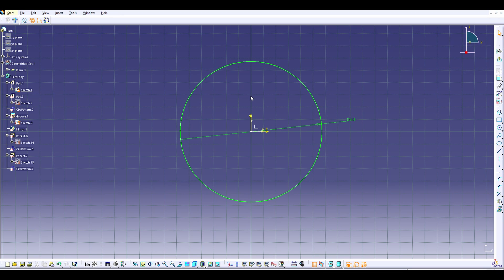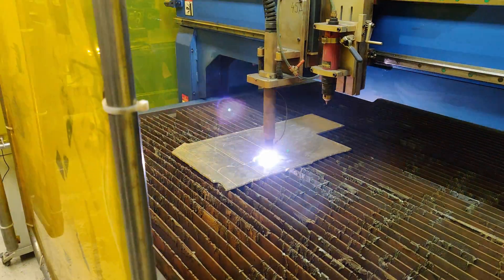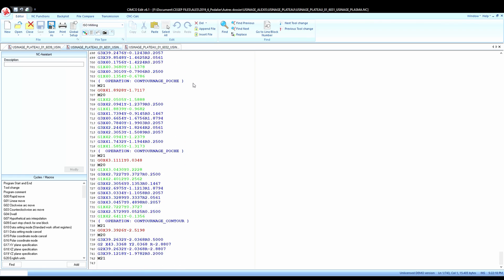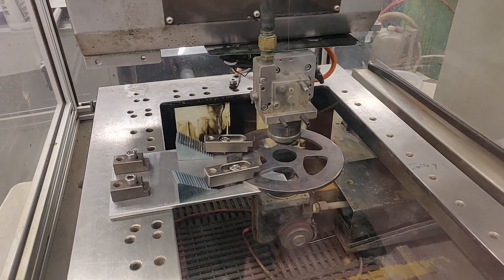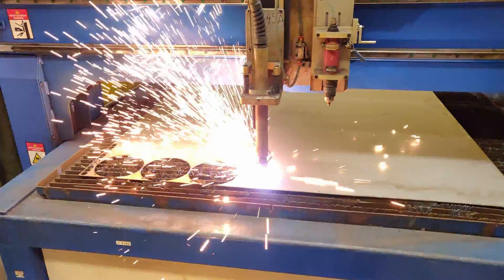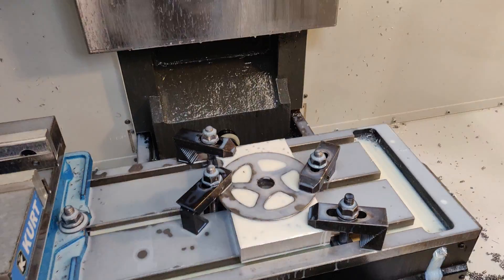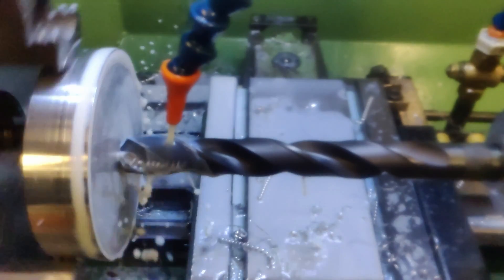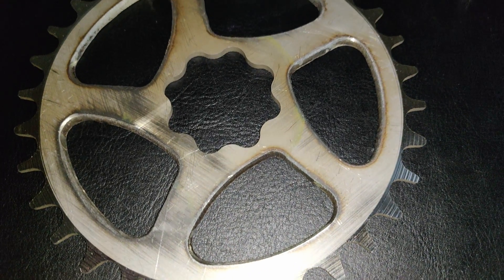Mountain Bike Chainring Fabrication | Bike Crank Build Part 1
In this video series, I will show you how i made my own bike crank. In this first video, I will show you how the chainring was fabricated. It is a 32 tooth chainring cinch which is made out of 304 stainless steel. I am currently editing the other parts, they will come out soon. There is going to be a part on the crank arms, and one the pedals.

Equipment used to film and edit :
gropro hero 3+ for the time-lapse
Adobe premier pro to edit
Adobe after effect for the intros
Adobe photoshop for the thumbnail
Davinci resolve for color adjustment
Sony a6000 for recording

This build was made with a mixture of different machines

Wire EDM : PRATT WHITNEY WIRE EDM W1 FANUC CNC
Plasma cutter : EBF

drill press : general international 75-260M1

how to build a bike crank